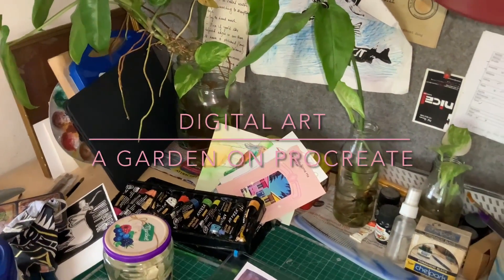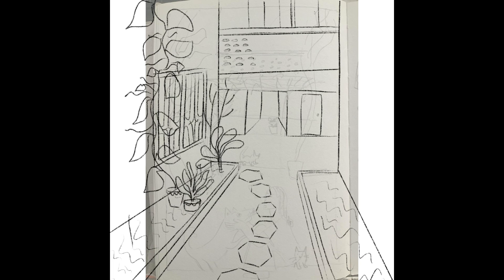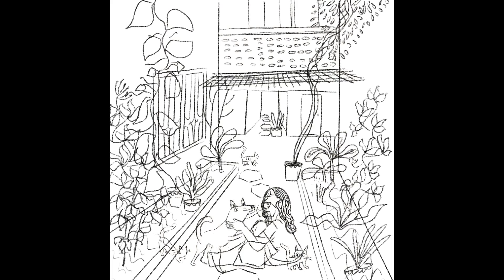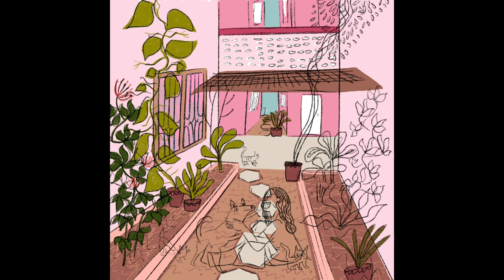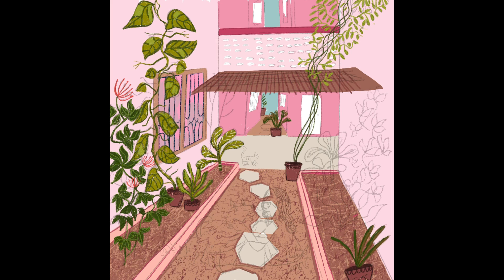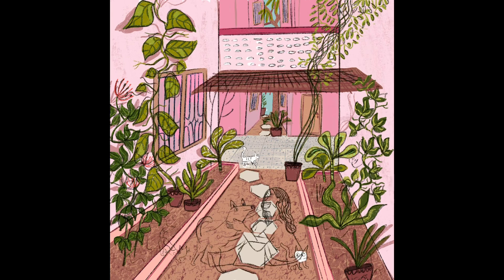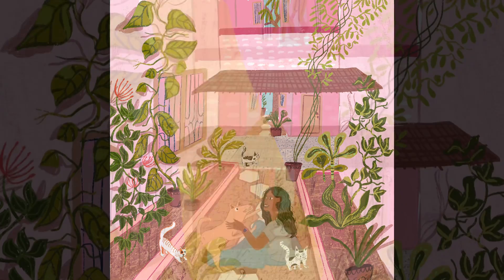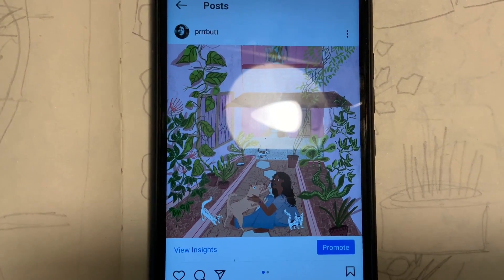Garden Illustration on Procreate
Here is a Digital Illustration I made on my iPad using Procreate. It's another garden illustration, process video where I am talking away.  This video is a time lapse of my drawing on Procreate.

It's all about Plants, pots and Pookal (flowers in tamil)

Video is edited on iMovie on my iPad and the additional audio is from the iMovie Soundtrack Library.